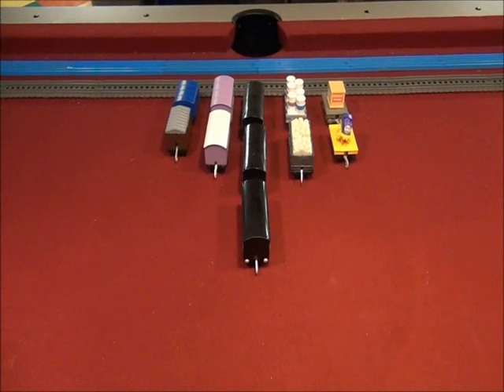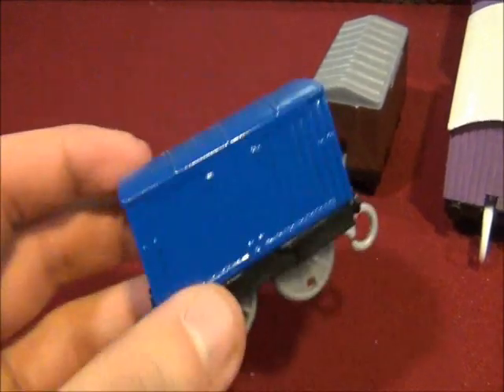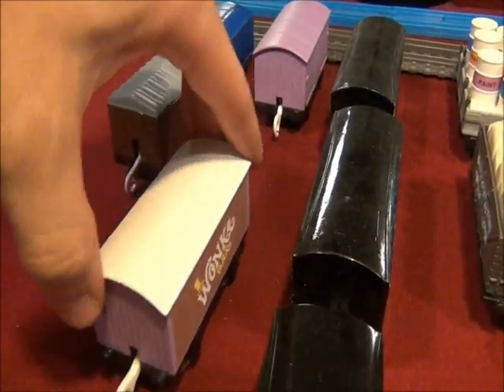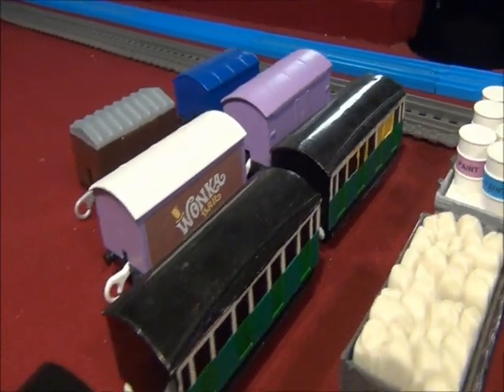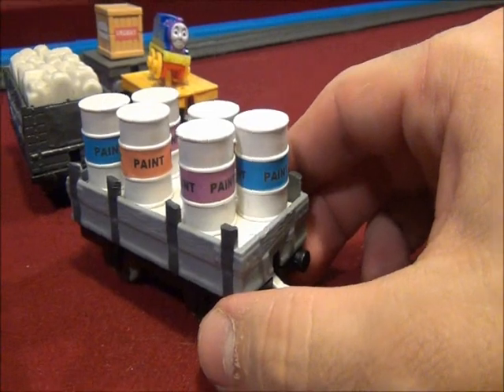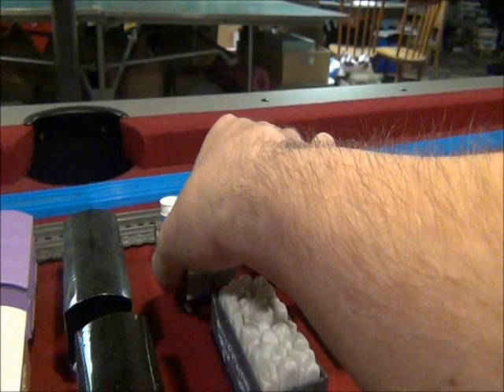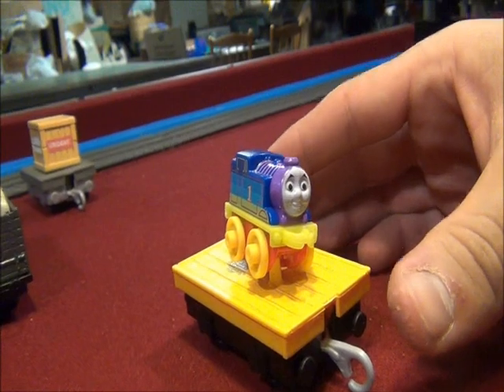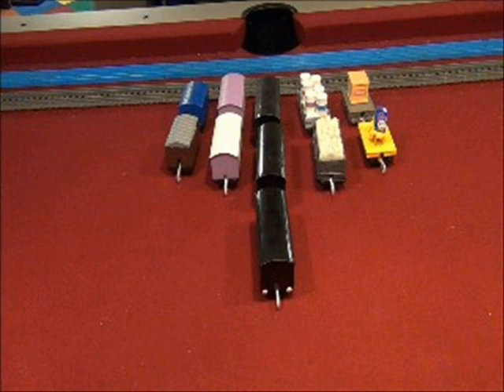13th Video of 2022: Custom Trains of 2022 (2)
This custom Trains Video is mostly focused on a group of Rolling Stock. So we got the old coaches, the conflat flatbeds, Purple boxcars, the two wagons from the redesigned Thomas and Percy, and the ballast truck along with the custom flatbed with the paint drums. Which one of these rolling stock catches your eyes?